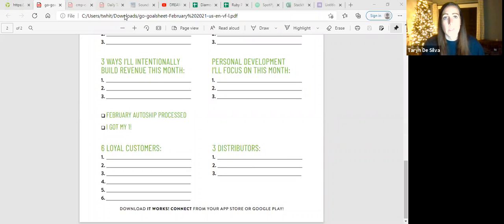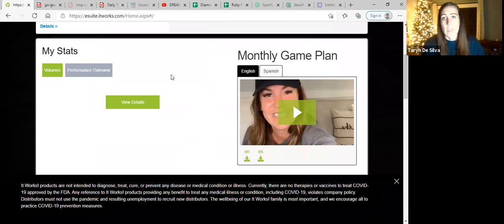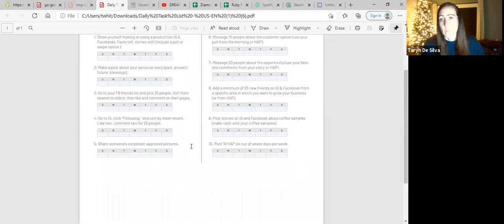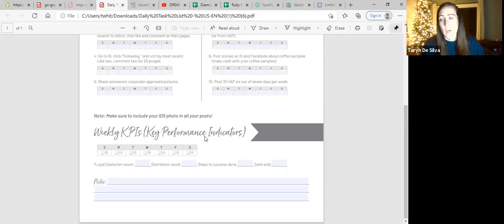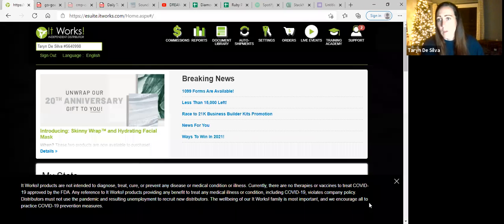February Kickoff! Stop Playing Small